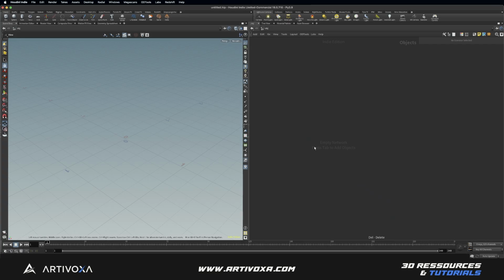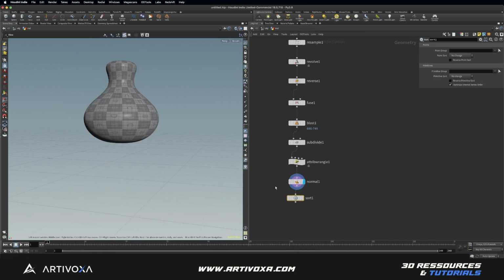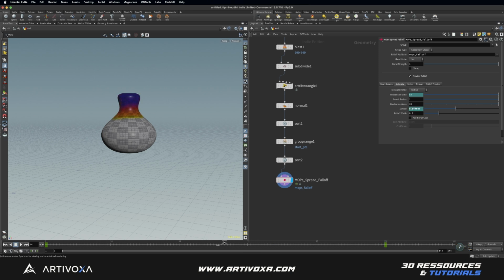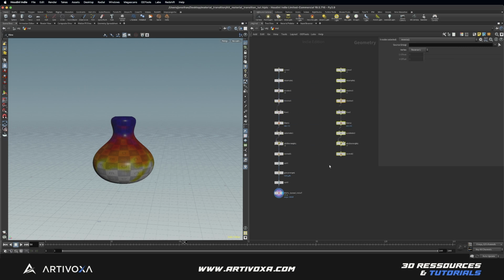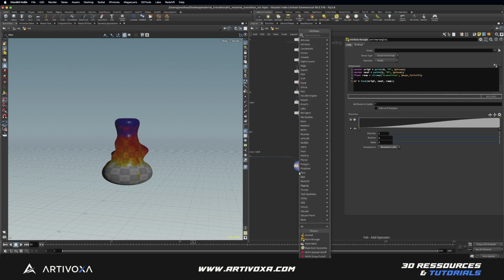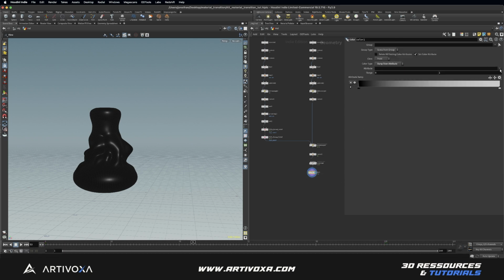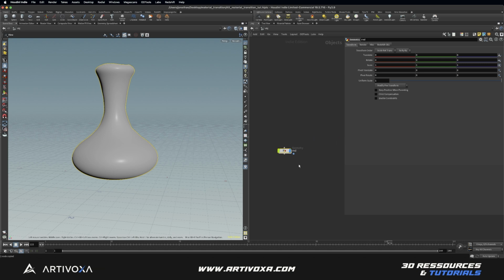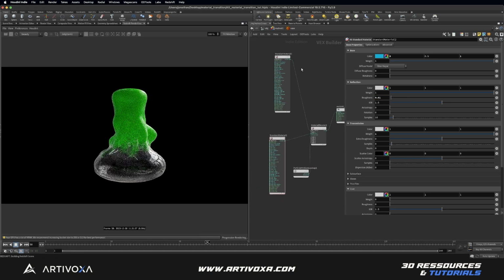Houdini Tutorial | SHAPE & MATERIAL TRANSITION - Redshift & CHOPs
In this Houdini tutorial, we’ll create a dynamic shape and material transition using Redshift and CHOPs. You’ll learn how to blend different geometries seamlessly while smoothly animating material changes. We’ll also cover how to use CHOPs to refine animations, giving you full control over timing and easing. Finally, we’ll bring everything together with Redshift shading and rendering techniques for a polished, high-end look.

This step-by-step tutorial is beginner-friendly yet provides valuable insights for intermediate users who want to master procedural motion design in Houdini.

📌 Key Highlights:
✅ Create seamless shape transitions using procedural techniques
✅ Animate material blending dynamically in Houdini
✅ Use CHOPs to refine animation timing and easing
✅ Render high-quality visuals in Redshift
✅ Beginner-friendly, step-by-step tutorial for motion design and VFX